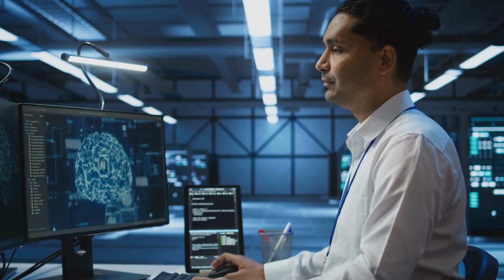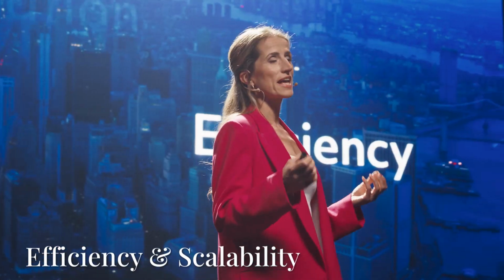🤯 How AI Understands You: The Secret Behind Smart Conversations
Ever wondered how Large Language Models (LLMs) like ChatGPT understand and respond to your questions so efficiently? In this video, we break down the fascinating world of high-dimensional vectors—the secret behind how AI stores and retrieves information. Learn how your queries are transformed into numerical representations, how vector similarity search works, and why high-dimensional spaces are crucial for accuracy and scalability. Perfect for anyone curious about the math and magic powering modern AI!